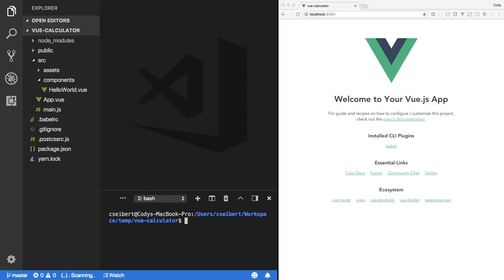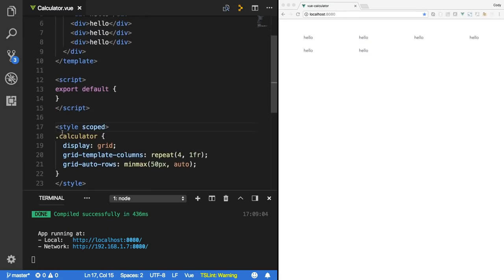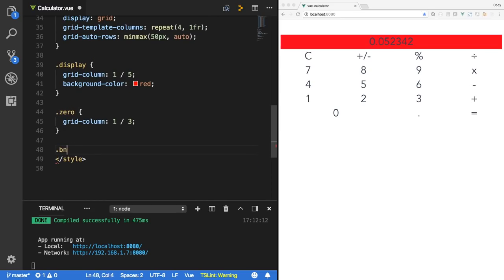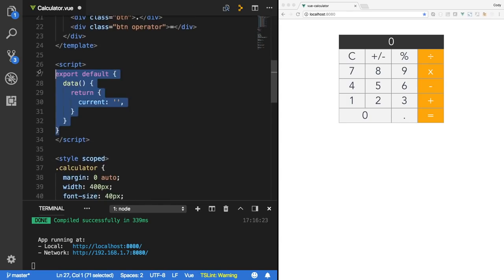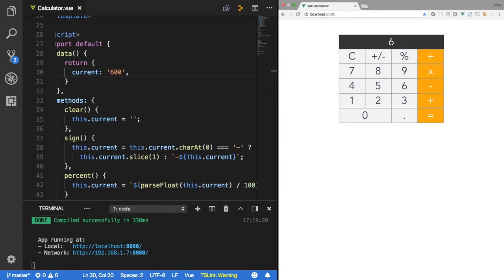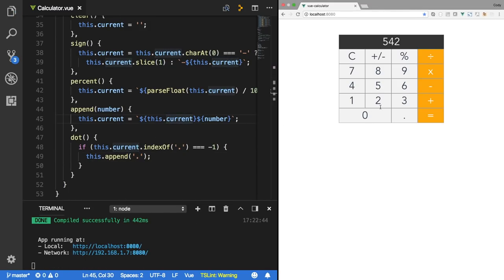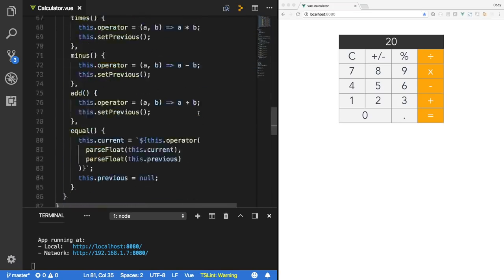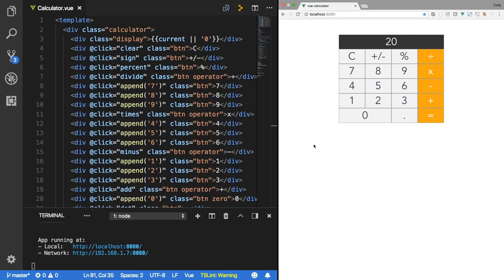Build a Calculator with Vue.js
In this tutorial, you will learn to use Vue.js to create a basic calculator component inside a web browser.